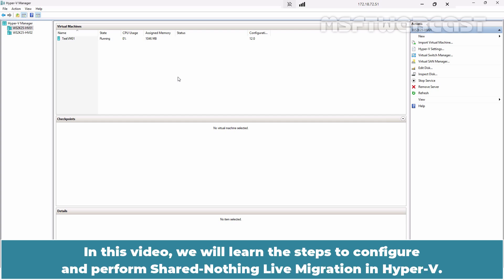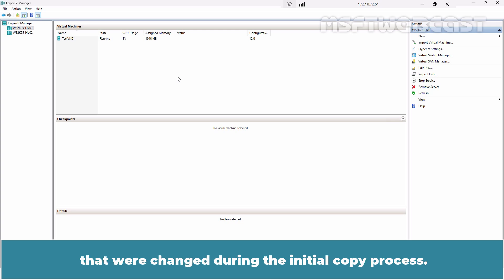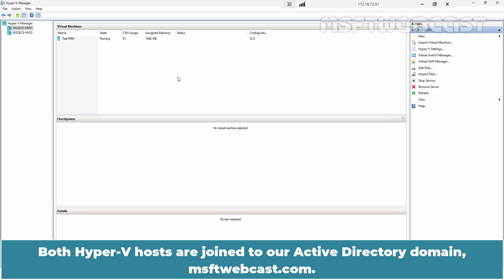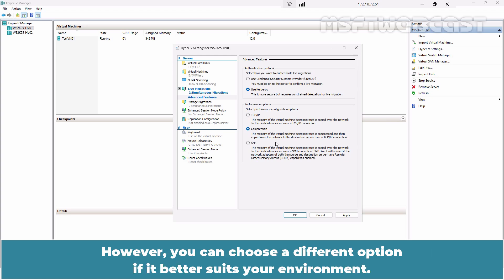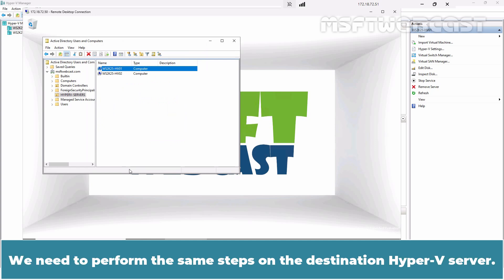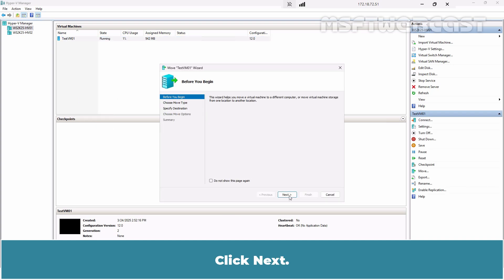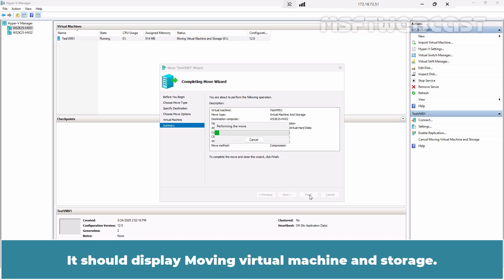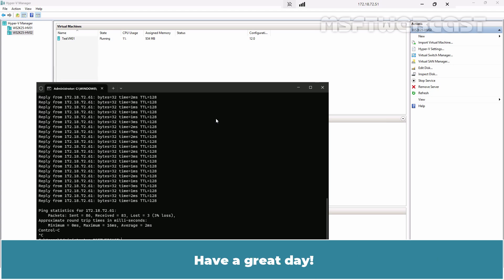52. Configuring Shared Nothing Live Migration in Hyper-V | Windows Server 2025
Microsoft Hyper-V Video Tutorials for Beginners:
In this step-by-step tutorial, we’ll walk you through configuring Share-Nothing Live Migration in Hyper-V using Windows Server 2025. Learn how to move running virtual machines between hosts without shared storage—perfect for maintenance, hardware upgrades, or load balancing.